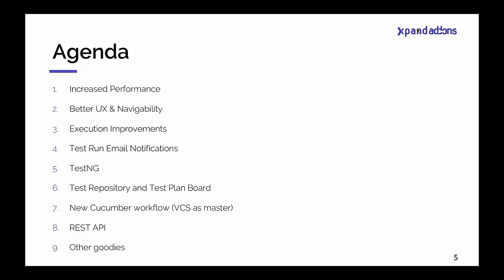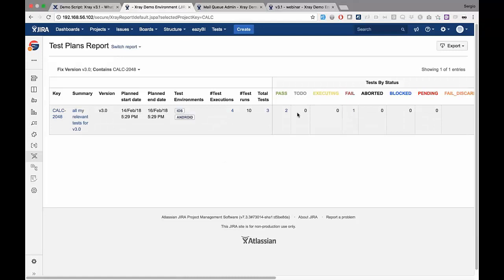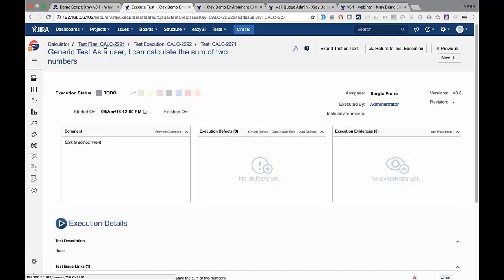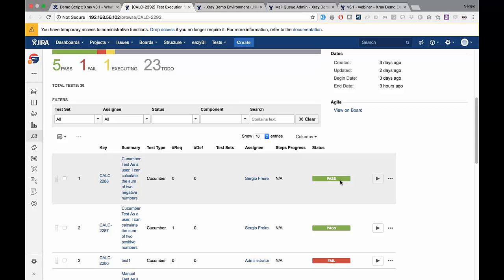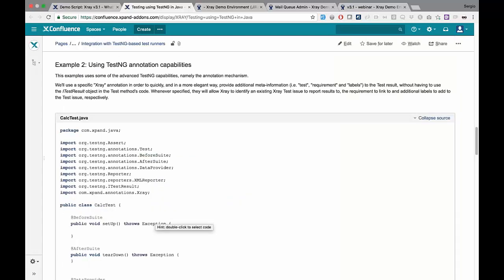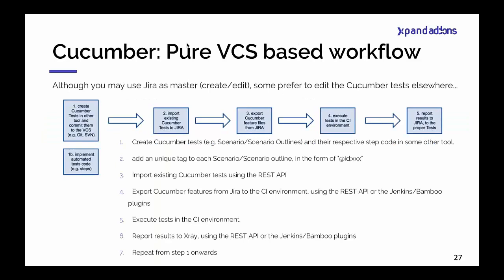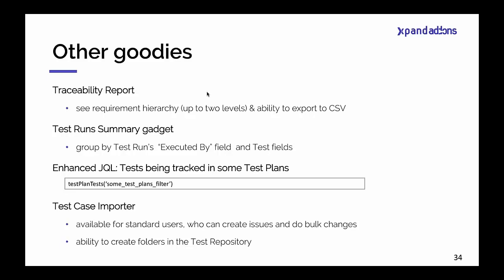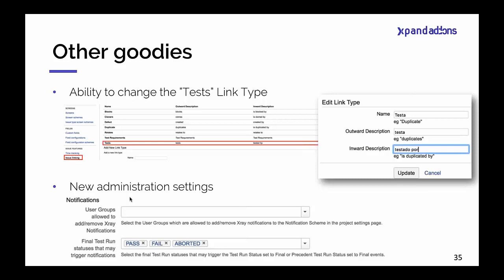What's New in Xray 3.1 for Jira